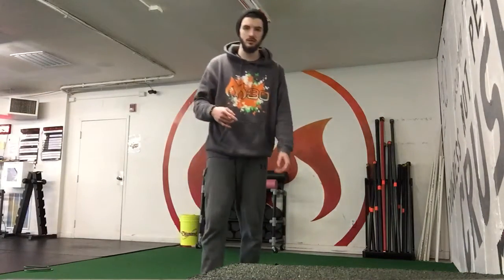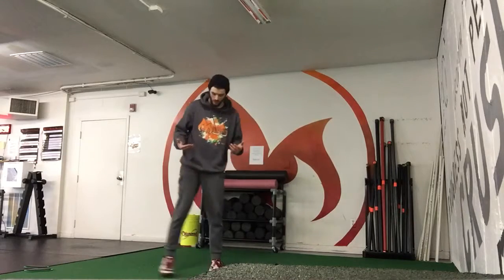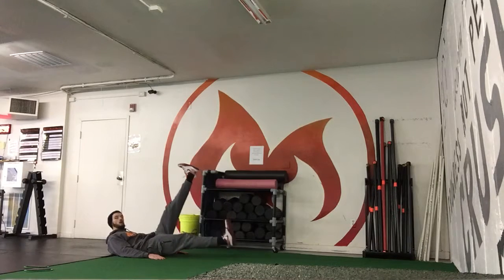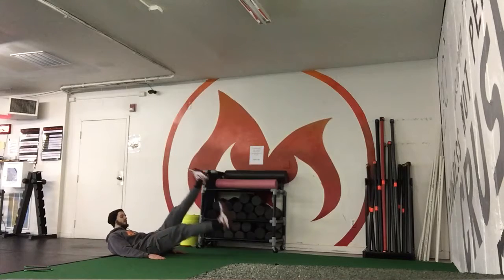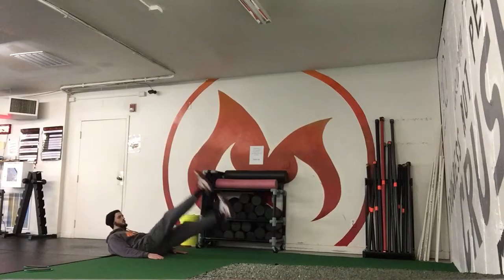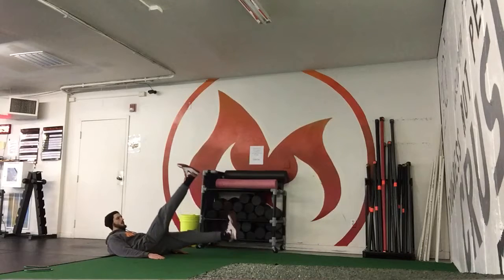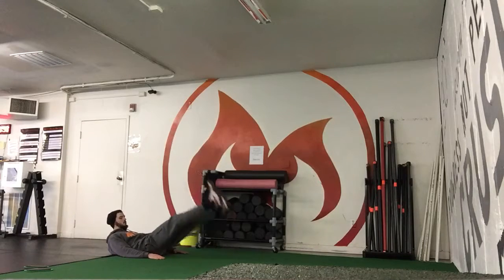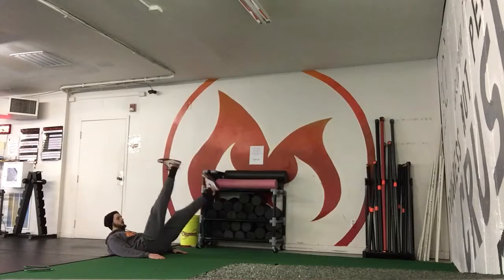Finisher week 1 Endurance 1/23